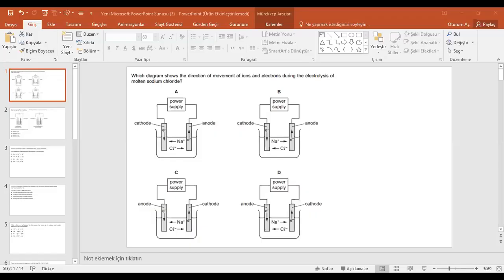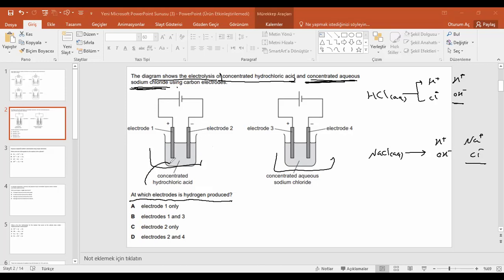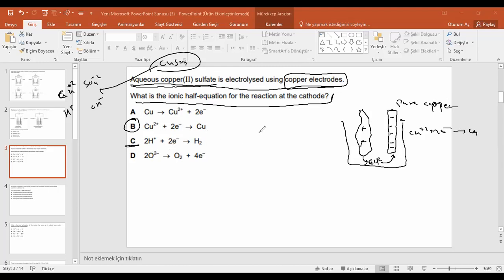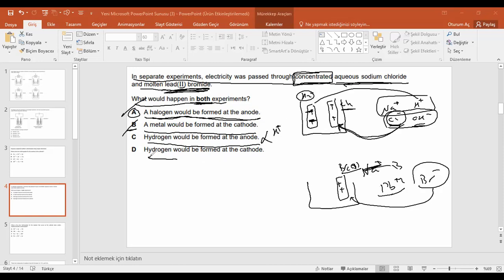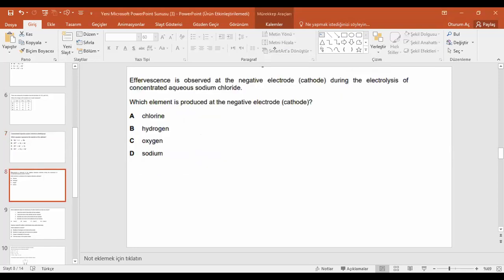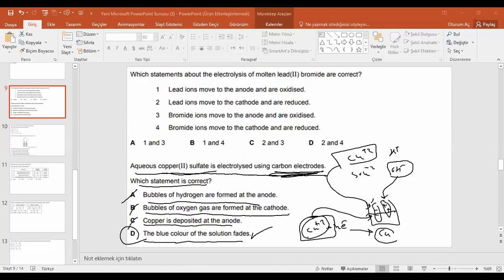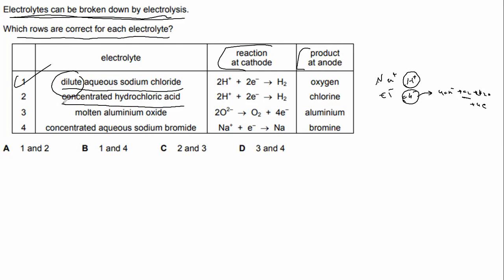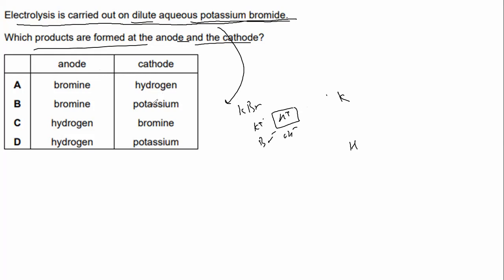Electrolysis questions and answers MCQ IGCSE past paper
Question Paper - February / March 2022

Question Paper - May / June 2022

Question Paper - February / March 2021

Question Paper - May / June 2021

Question Paper - October / November 2021

Question Paper - February / March 2020

Question Paper - May / June 2020

Question Paper - October / November 2020